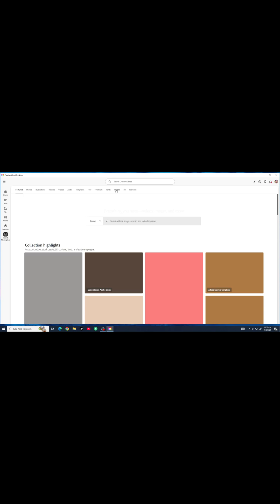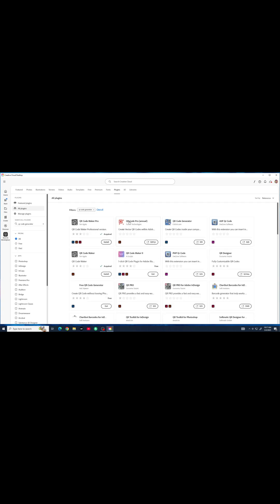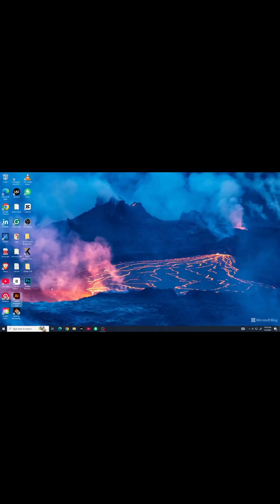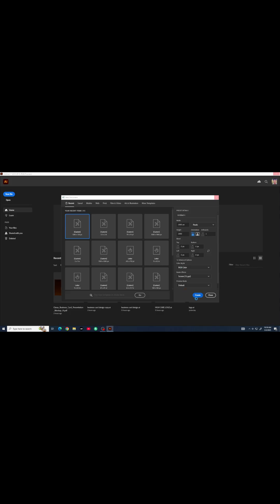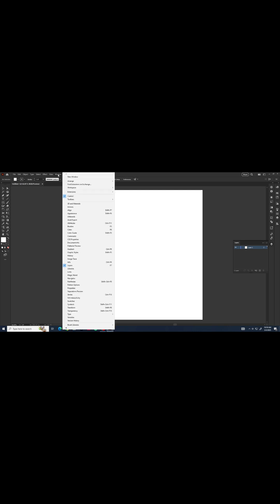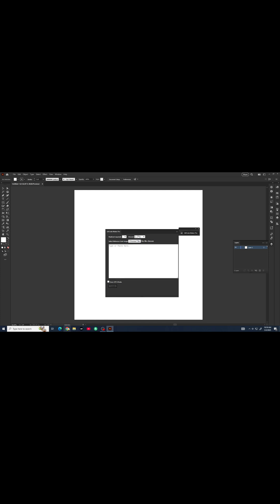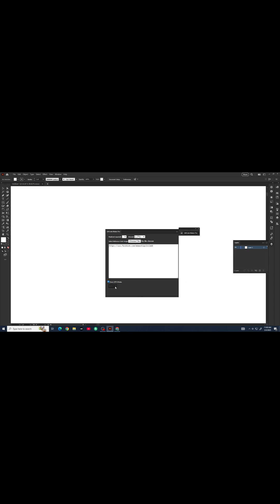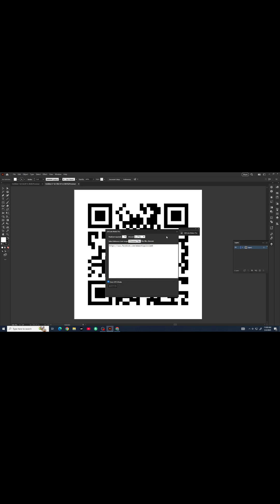QR code in Adobe Illustrator, how to make a QR code, 100% working guaranteed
Unlock the secrets to generating a stunning static code in Illustrator, the ultimate tool for QR marketing! This tutorial is 100% effective and guarantees that you’ll create your own QR code from scratch. With this step-by-step guide, you’ll be whipping up your own QR codes in no time, ideal for your marketing campaigns. The technique showcased in this video is super easy to follow and requires zero prior experience with Adobe Illustrator. So, if you want a foolproof way to create a QR code, this video is just for you!